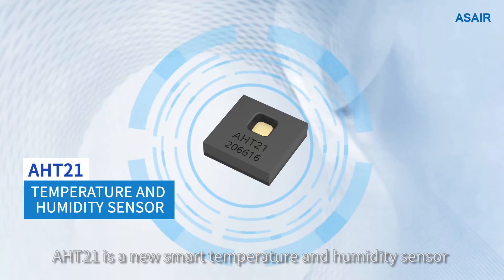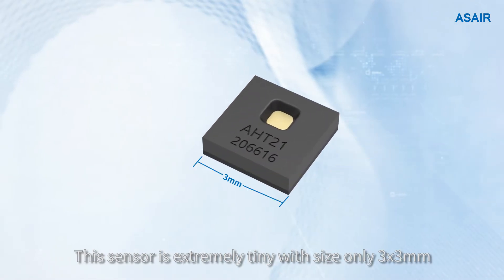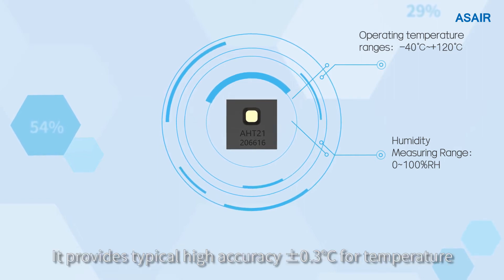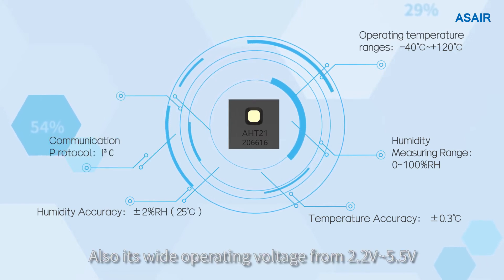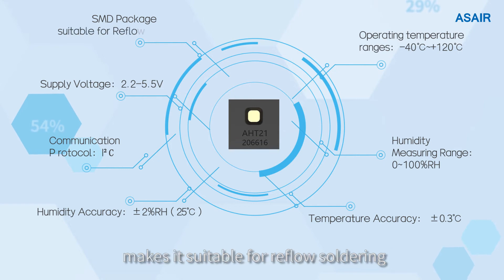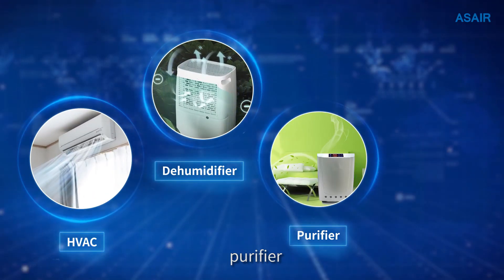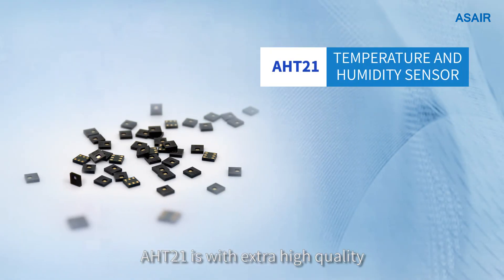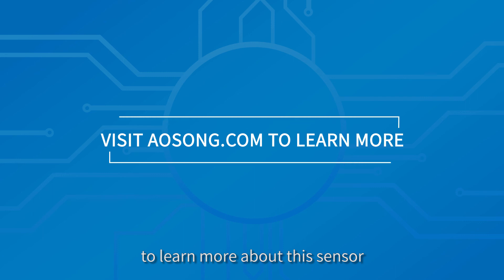ASAIR AHT21 Temperature and Humidity sensor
AHT21 is a new smart temperature and humidity sensor developed based on MEMS technology, it is very sensitive to changes in temperature and humidity.This sensor is extremely tiny with size only 3x3mm, height only 0.8mm.
Its operating temperature ranges from -40℃~+120℃, covers full range from 0 to 100% RH.It provides typical high accuracy ±0.3℃ for temperature and ±2% for humidity.